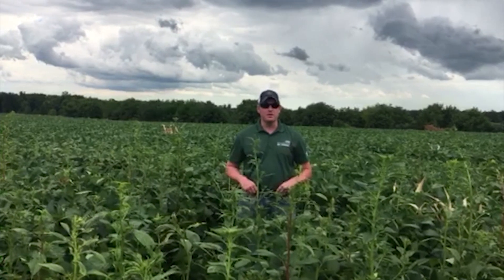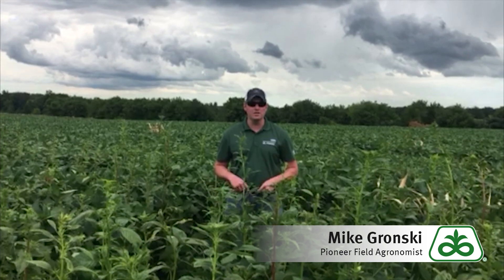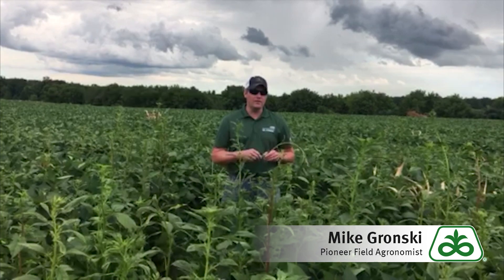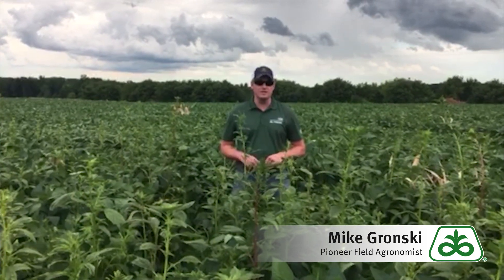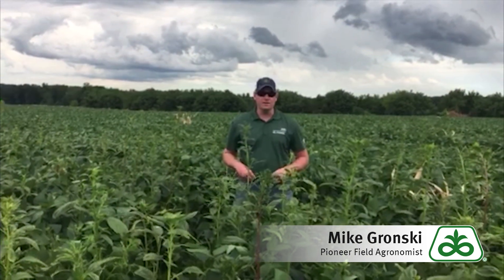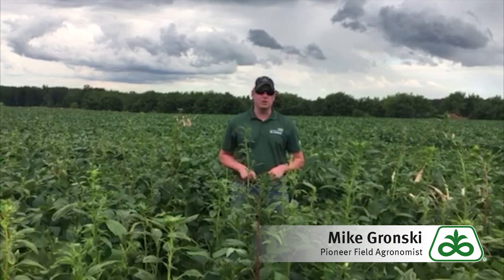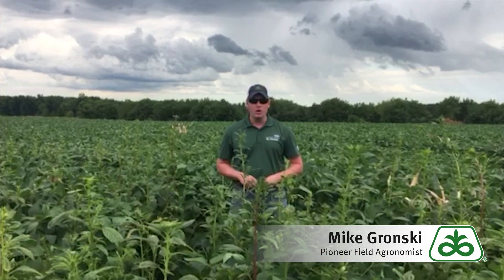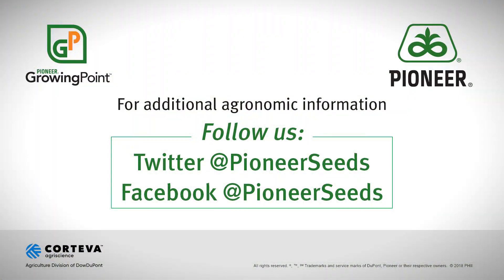Waterhemp Proper Identification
Pioneer Field Agronomist Mike Gronski shows you how to properly identify waterhemp throughout the season, especially early in the season when it's easy to mistake for other weeds.